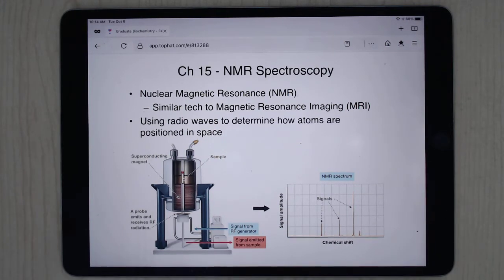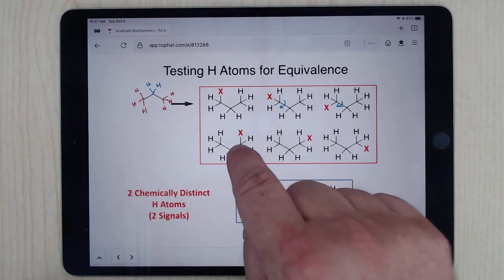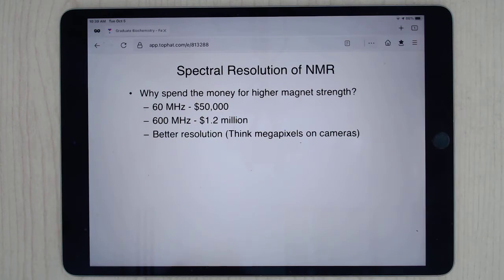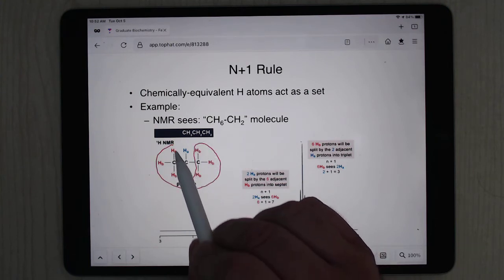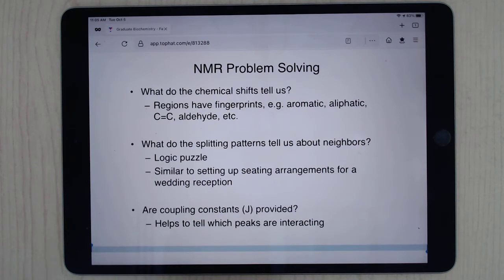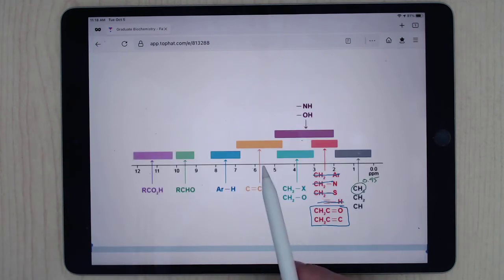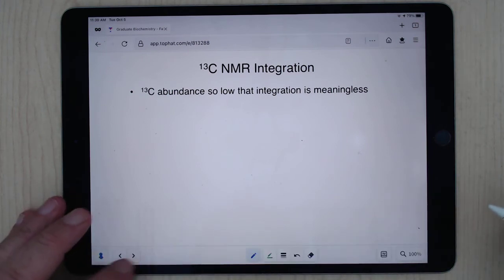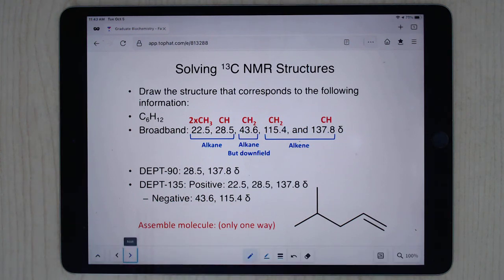Chapter 15 - NMR - Top Hat (2nd Ed)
1H-NMR and 13C-NMR; Peak splitting; Peak integration; Determining hydrogen and carbon equivalence; Chemical shifts; DEPT-90 and DEPT-135